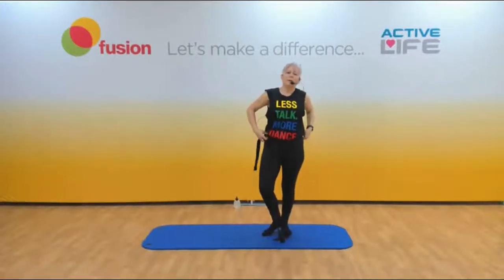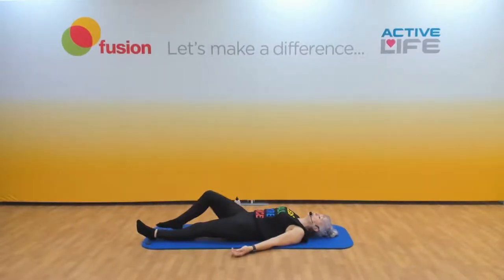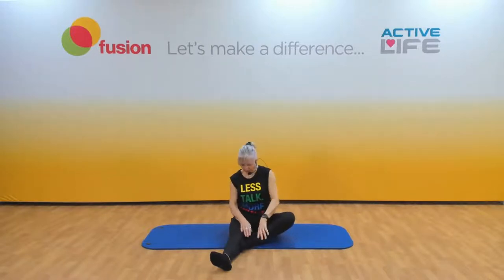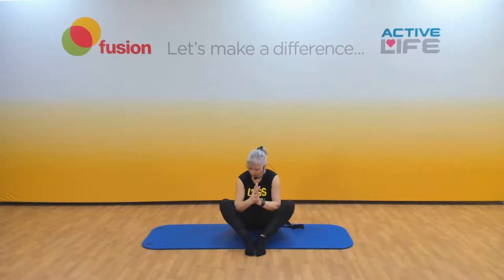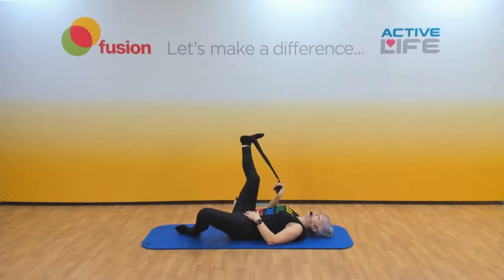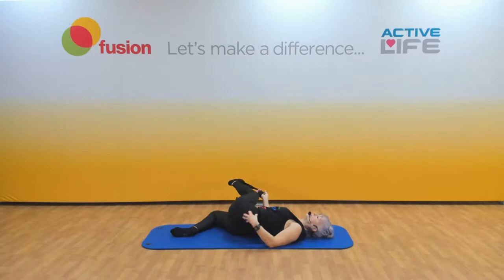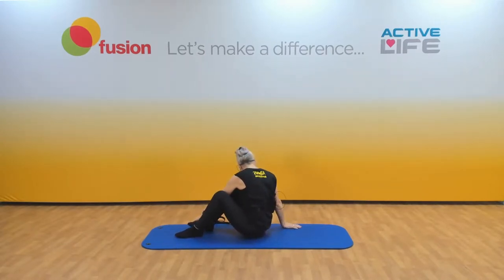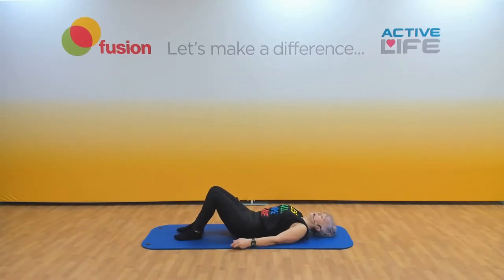Mature Stretch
A gentle stretch class for mature movers or those just returning to exercise. Mature stretch aims to enhance posture, increase mobility, flexibility and improve our general feeling of wellbeing.

Equipment needed: a mat if you have one, if not grab a towel. A yoga strap if available and a hand towel.

I am aware of my own health and physical condition and having knowledge that my participation in any exercise program may be injurious to my health am voluntarily participating in physical activity.

Having such knowledge, I hereby acknowledge this release of any representatives, agents and successors from liability for accidental injury or illness which may occur as a result of participating in the said Physical Activity. I hereby assume all risks connected there with and consent to participate in said program.